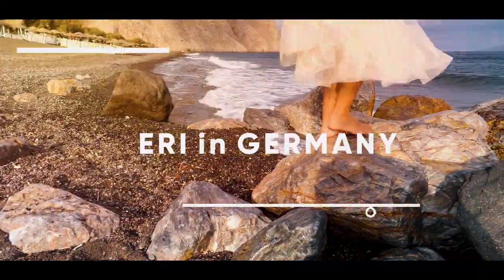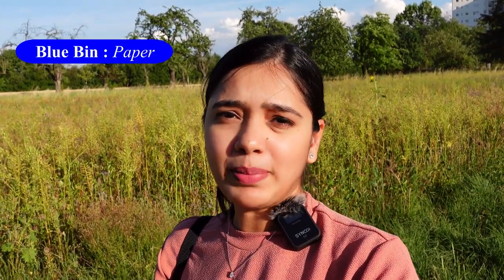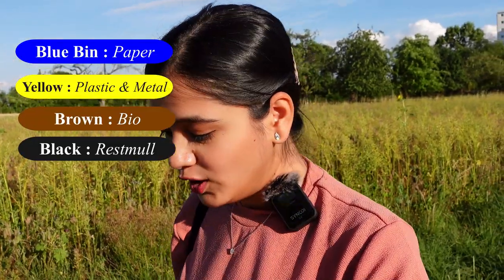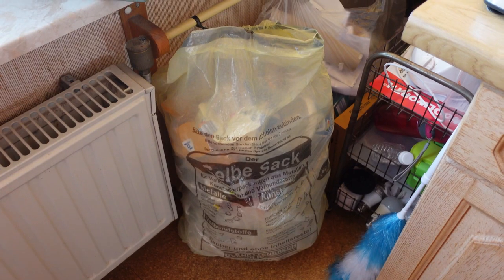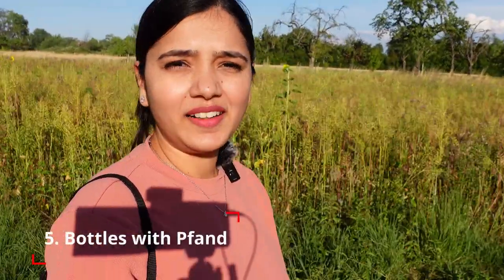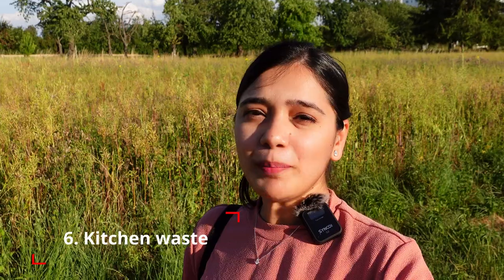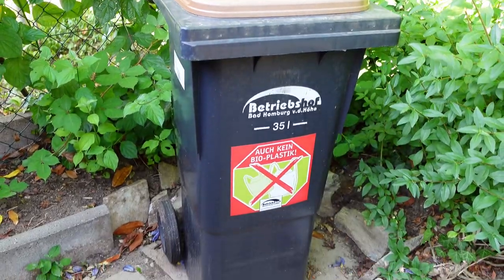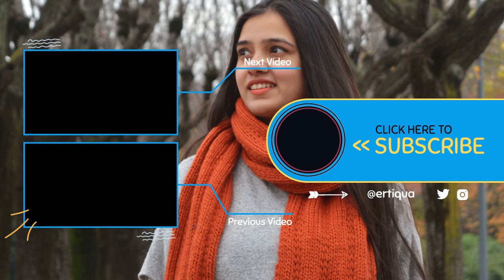Going Green in Germany: A Guide to Recycling and Waste Separation for Indian Expats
Best guide for Indian Expats moving to Germany. As Germany is Going Green, this is the best guide to Recycling and Waste Separation for Indian Expats. Recycling in Germany is very a very important task that every resident should follow. I have explained the Waste Disposal Rules for people moving to Germany.

0:00 Introduction
1:44 How to Recycle paper, cardboard in Germany
2:12 How to Recycle Plastic and Metal
2:42 How to Recycle Glass (White, Brown, Green)
3:19 How to Recycle Batteries
3:36 How to Recycle Bottles with Pfand
3:58 How to Recycle Kitchen Waste
4:28 How to Recycle Restmüll - Rest of the Waste
4:48 How to Recycle chicken bones

I'm an Indian vlogger sharing my experiences of life, travel, study, and work in Germany. Join me on my adventures as I explore this beautiful country and share my insights with the world. From city tours to cultural events, from student life to work life, I'll be covering it all.

=== My Vlogging Kit and Germany Travel Packing List ===
Indian Users
Germany Users